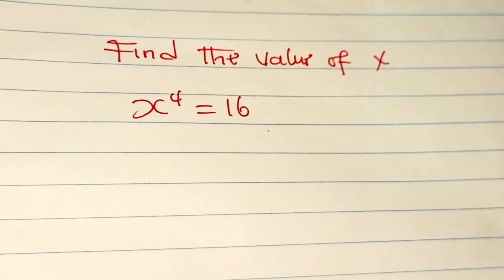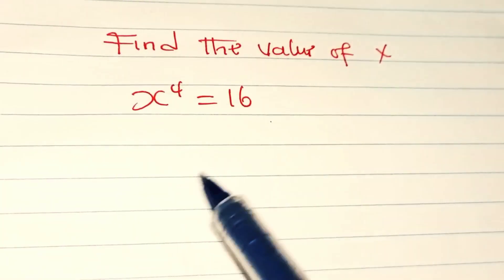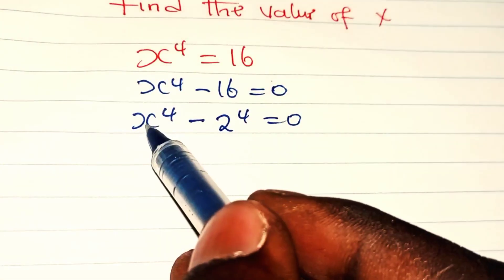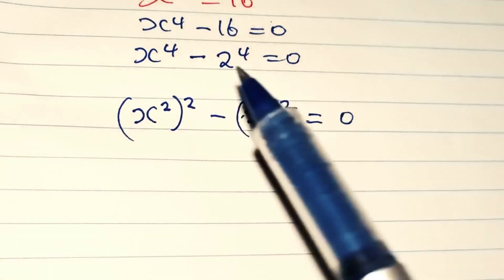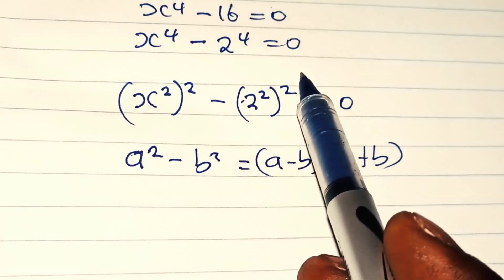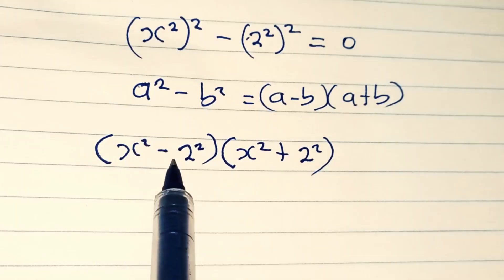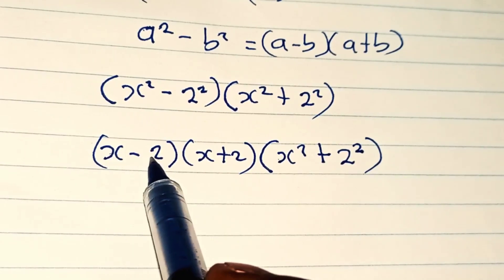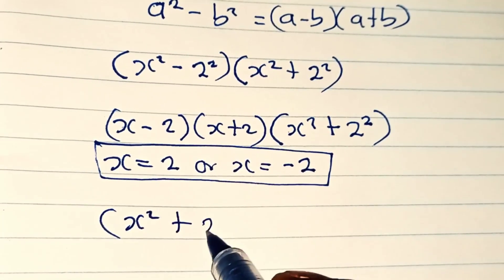Find the value of x from this Nice equation...?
how to fine the value of x from this equation
a very simple nice equation